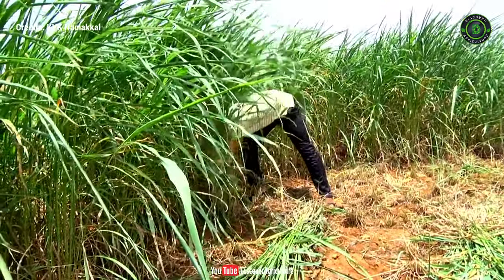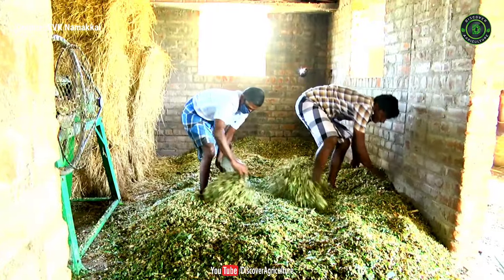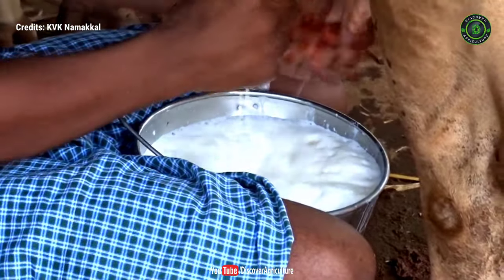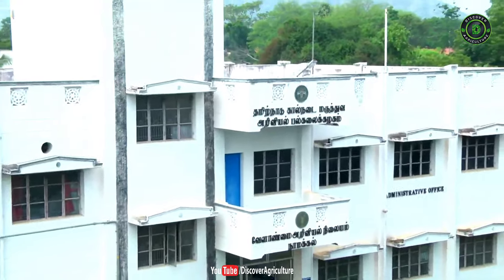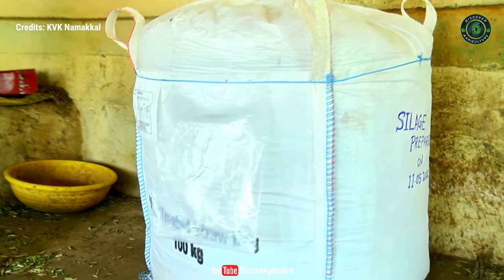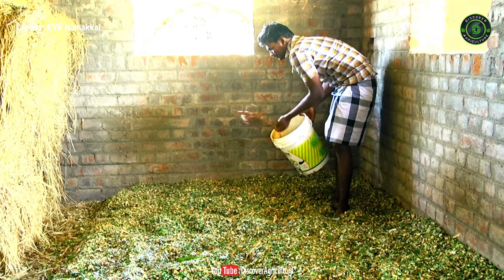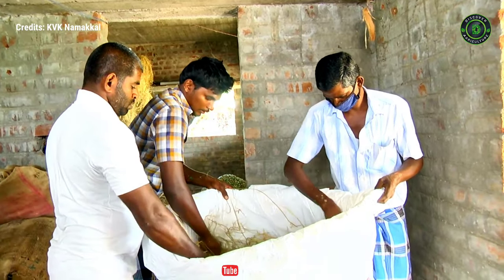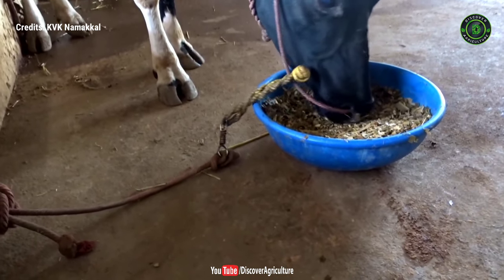Silage Making Process | How to make Silage for Cows / Goats | Cattle Feed Making Method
Silage is a preserved pasture/fodder or high moisture content fodder made from green crops. Making silage is very important for farmers as silage can be fed to animals (dairy, sheep, goat other livestock) during times when pasture isn’t good or natural fodder is not available. Some farmers exclusively make silage in commercial ways to make money by growing green crops like maize/corn or any millet crops. Anyone who wants to go for dairy, sheep, or goat farming should learn the silage-making process. Silage is very useful in stall-fed farming and saves the cost of fodder in any livestock farming essential for high returns.

Video Credits: KVK Namakkal

0:00 Introduction
0:50 Silage Making Bag
1:02 Silage Making
1:30 Silage Making Proces